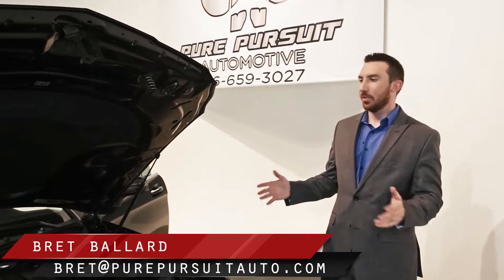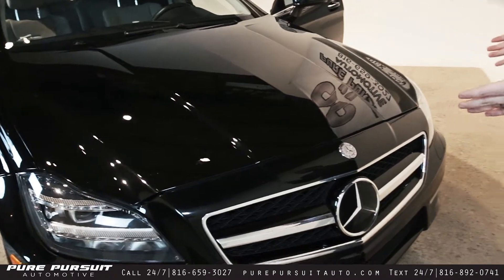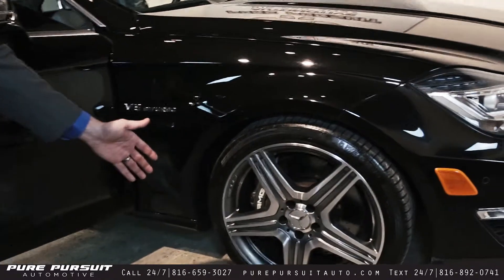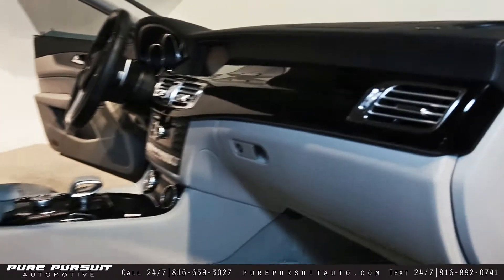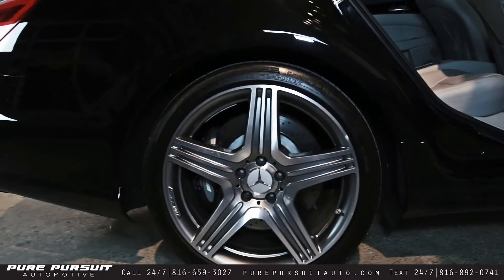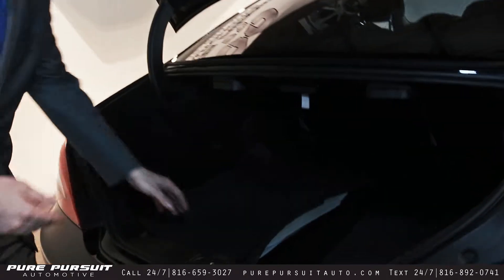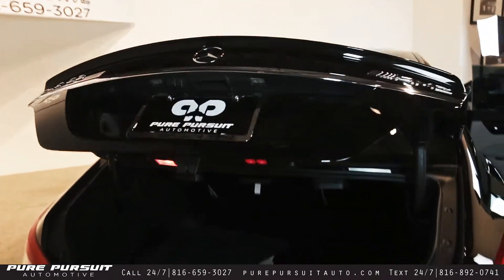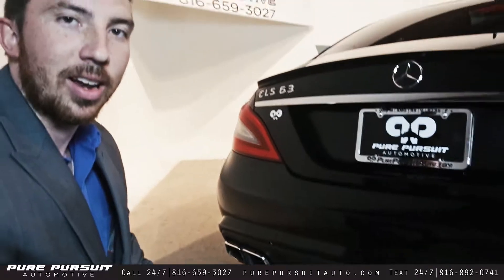2012 Mercedes Benz CLS 63 AMG For Sale in MO | Walkaround | Shipping Luxury-Sport Nationwide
2012 Mercedes Benz CLS 63 AMG | | PurePursuitAuto.com. Not some lame computer walkaround, this FULL Walkaround shows off the car by a Pure Pursuit Sport-Lux Pilot!  We Certify/Ship/Airport Pickup only Sport-Luxury Nationwide!